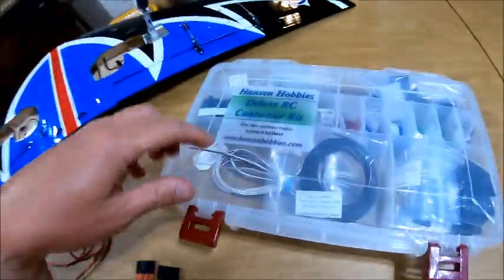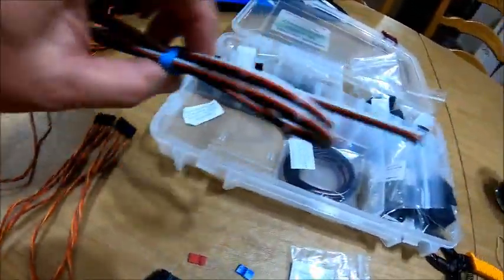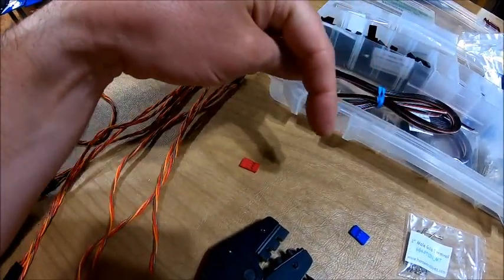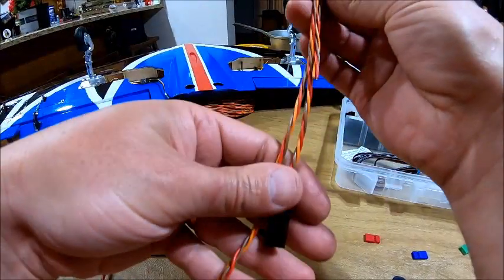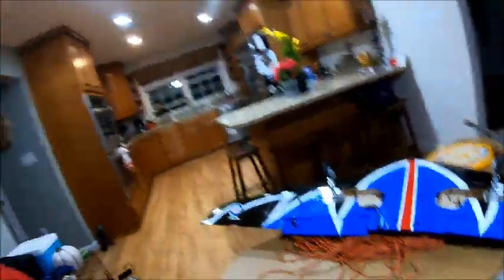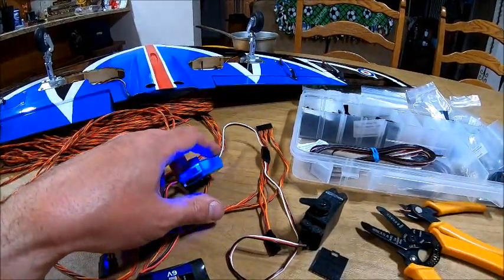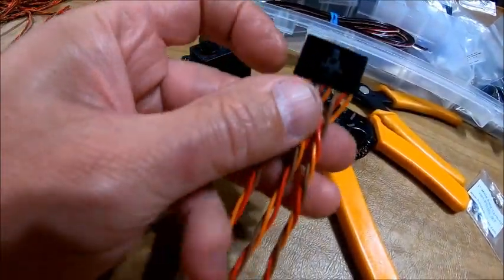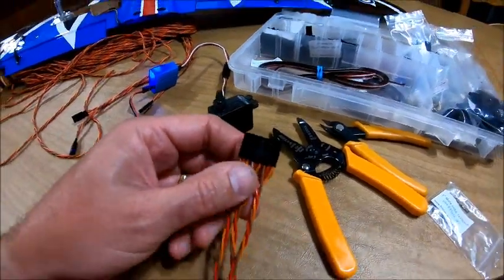Size Matters, How to make your own Servo Extensions and test them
I show you how to make and test servo extensions. Also polarized connector reduce servo lead connections, this prevents mistakes that cause things to crash. Check out the links.